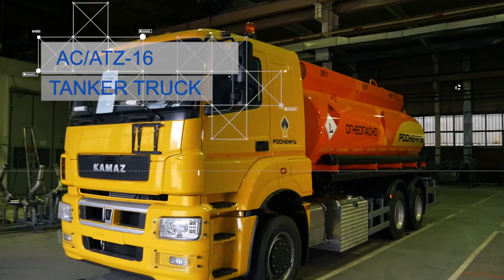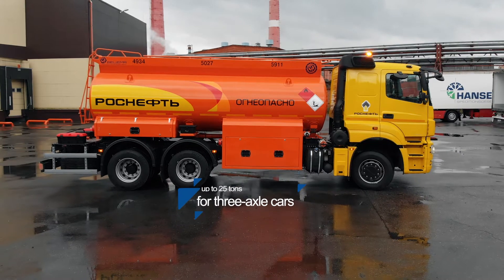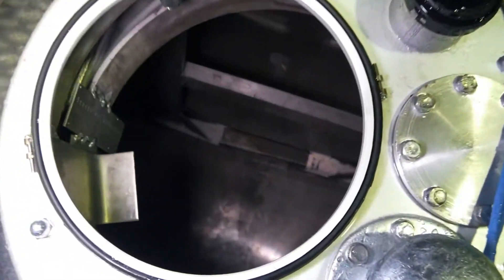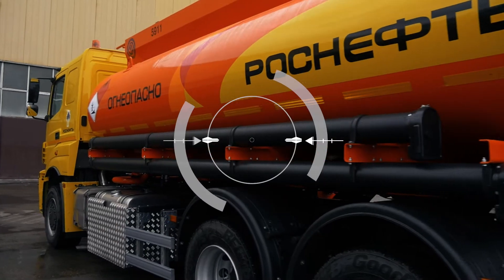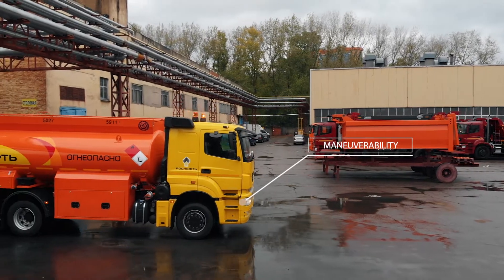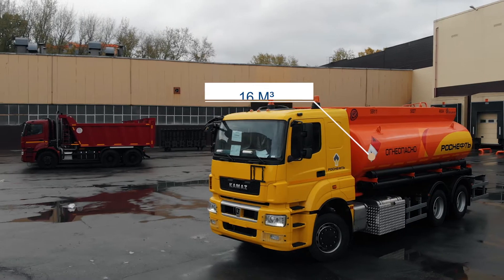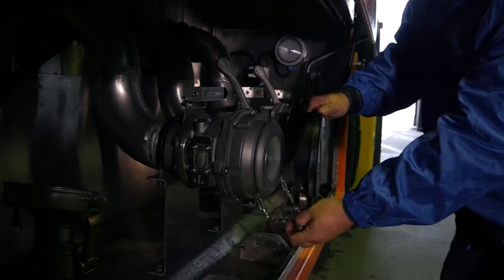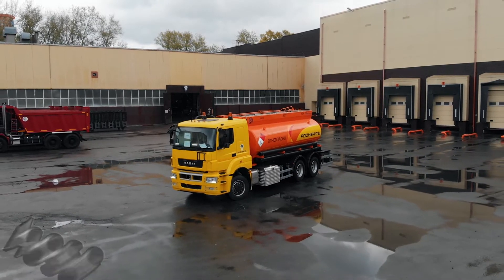AC/ATZ-16 fuel tanker truck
AC/ATZ-16 fuel tanker truck is a joint BECEMA-KAMAZ project, designed according to the statement of work by "Rosneft" oil and gas company and intended for transportation and temporary storage of light petroleum products.

The tanker truck complies with current requirements of norms and specifications for products of this class and ensures safe vehicle service and safe transportation of dangerous goods. Axle loads on road pavement do not exceed allowable values.
New model of the tanker truck features new 6х4 KAMAZ-65207 EURO-5 chassis with increased  load carrying capacity.
It is designed to transport liquid cargo up to 13,8 tons (at density of 0,86 t/m³) and as a versatile solution it can be equipped with various body options.
The main feature of the tanker truck is structures made of aluminium alloy and metal-rubber mounting used to mount the tanker on chassis frame, which makes subframe unnecessary and reduces the total body weight.
As a result, total cargo volume increased without the allowable road pavement loads being exceeded.